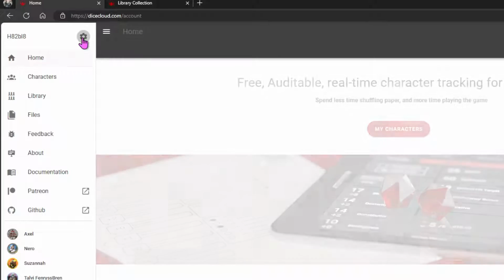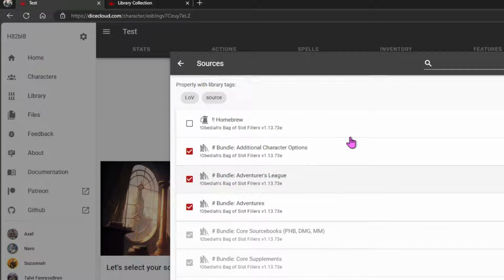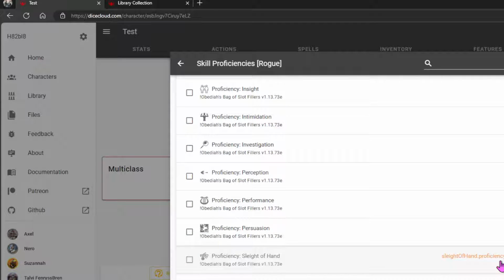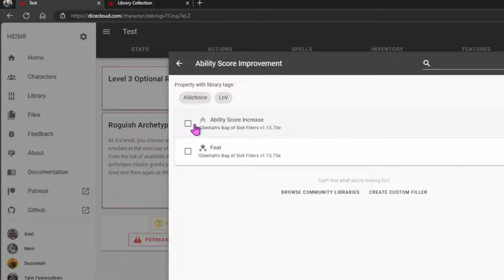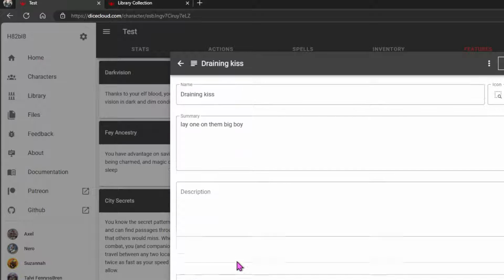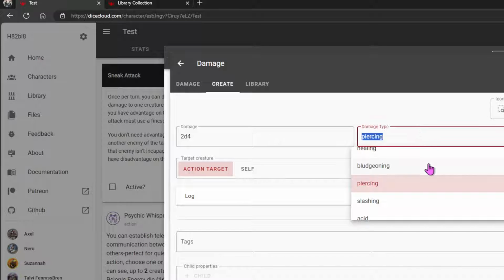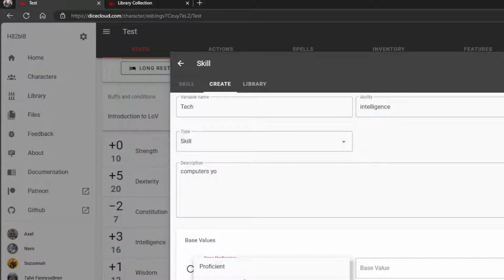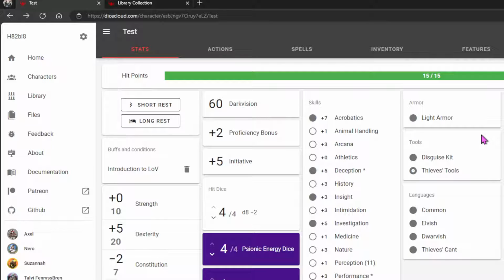How to use Dicecloud 2: Basics and the library of vexus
Sorry its all zoomed in, ill remake it if necessary.